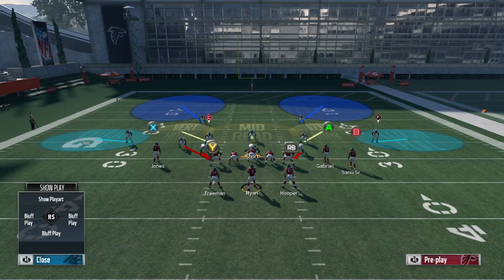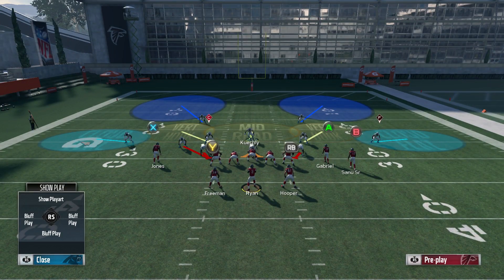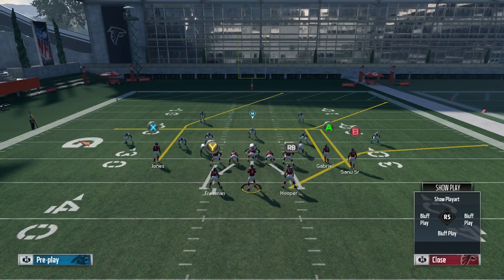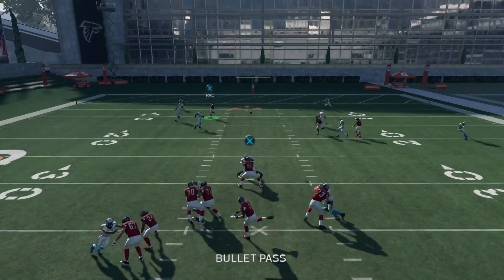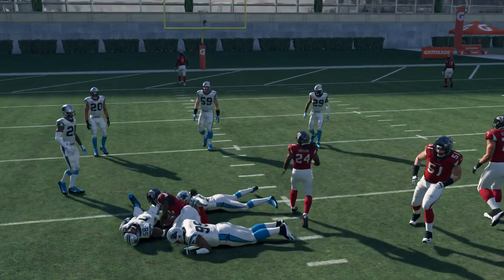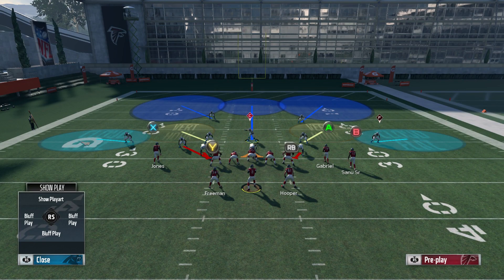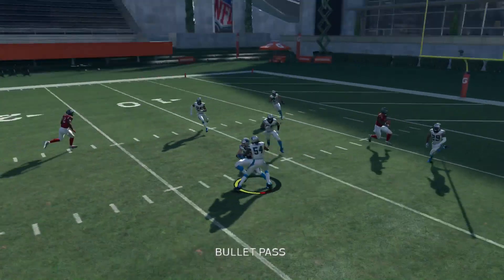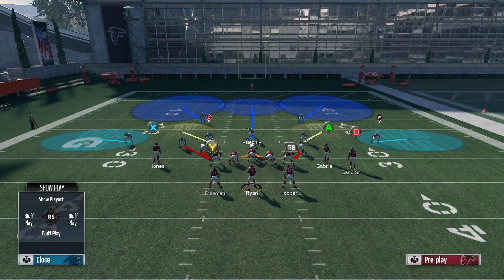Madden 18 Pro Tip: Game Changing Defensive Tactic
In this Madden 18 tips video, I will be showing you a game changing defensive tip. If you want to know how to play defense in Madden 18, look no further. For more tips and defense, follow the channel!